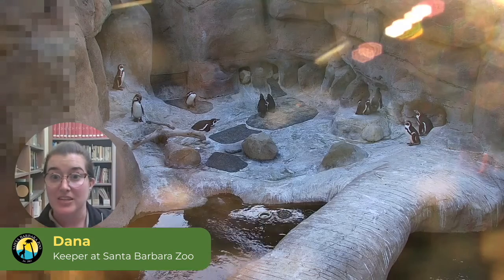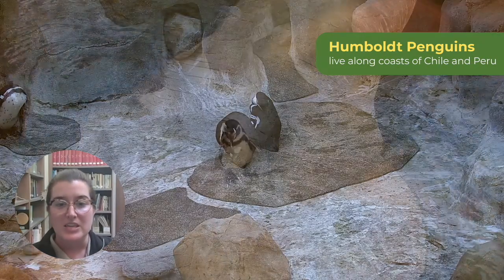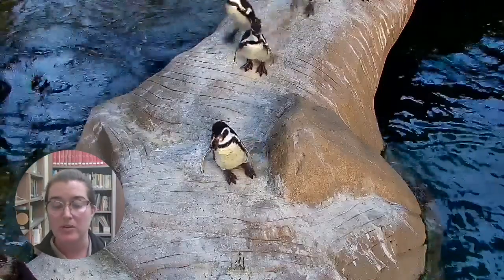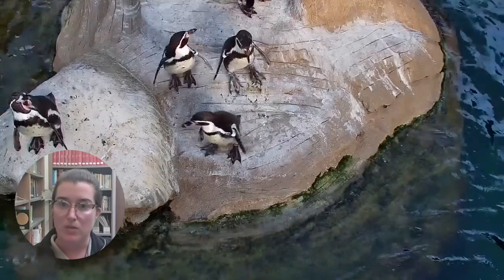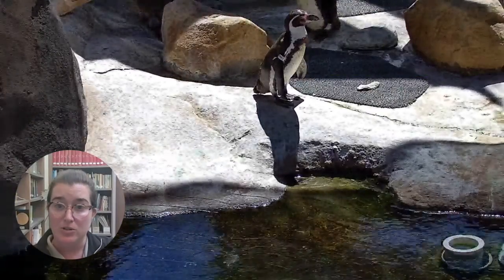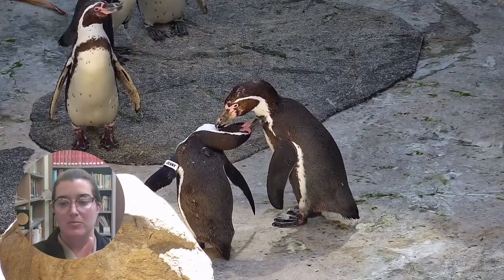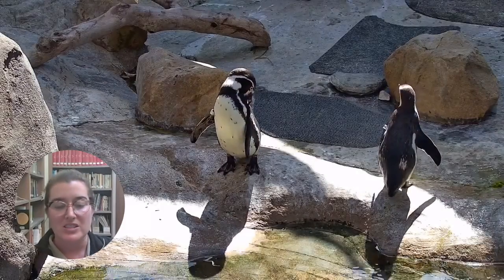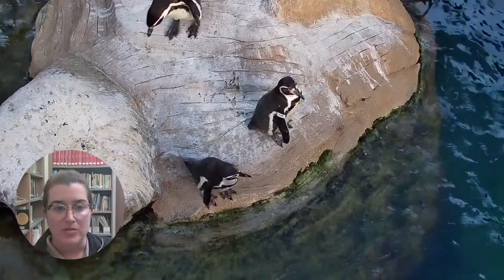Can Penguins Live In Hot Climate? | Zoolife Talk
Watch more animal expert talks like this here ➡️ ✨ Learn amazing facts about Humboldt penguins with zookeeper Dana of the Santa Barbara Zoo 🐧 Discover which penguin species live in warm locations like South Africa and Chile, how they survive in warm weather and more! Want to watch a live feeding of Santa Barbara Zoo's Humboldt penguins, and learn more fun animal facts? Watch the penguin cam on the world's first virtual zoo & try it for free

About Zoolife.tv 🌱
Zoolife.tv is the world’s first live and interactive virtual zoo, streaming live from the world's top accredited zoos, sanctuaries, and rehabilitation centers. Each stream is designed to bring you closer to wildlife and offers innovative ways of learning, protecting and engaging with the animals, from the comfort of your home.

🌎  Watch animal live streams from top zoos around the world (zoo cam)
📸  Control the camera & zoom in to watch the animals up close in HD
✨ 50% of subscriptions directly fund animal care & conservation efforts led by our partners
🧠 Learn about animals by joining live talks with zoo keepers & animal experts
🌱 Relax and observe the animals' unfiltered behavior 🦍🦒🐢🦅🐅